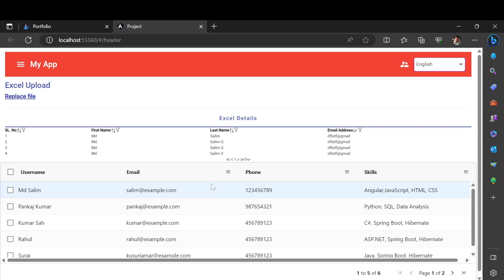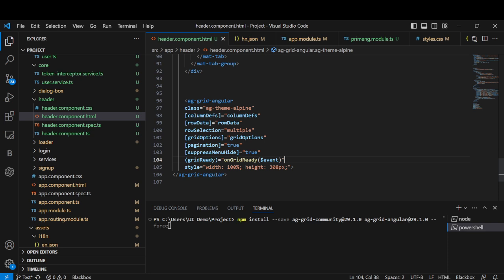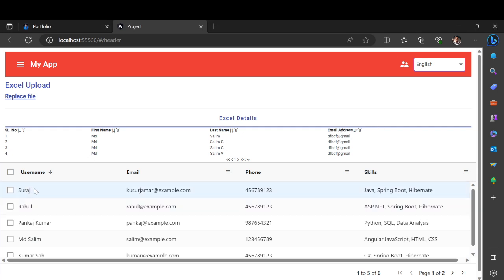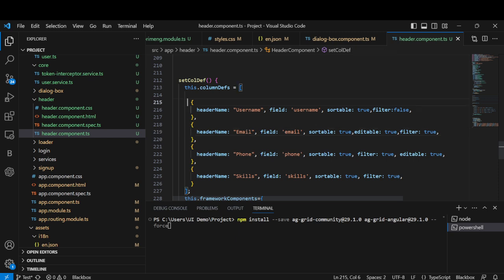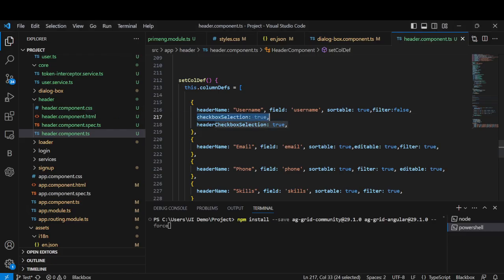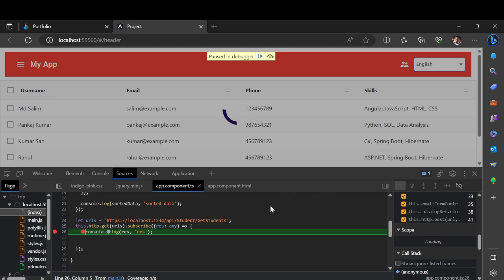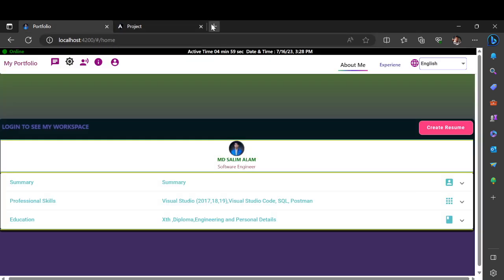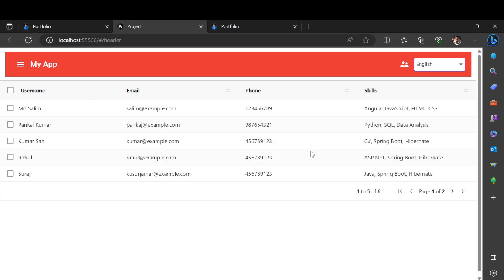Add AG Grid in Angular | Step-by-Step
In this comprehensive tutorial, we will guide you through the process of adding AG Grid, a powerful and versatile data grid library, to your Angular projects. Whether you're a beginner or an experienced Angular developer, this step-by-step tutorial will provide you with the knowledge and skills needed to integrate AG Grid seamlessly. Join us as we cover everything from installation and setup to configuring the grid, handling data binding, and implementing advanced features.